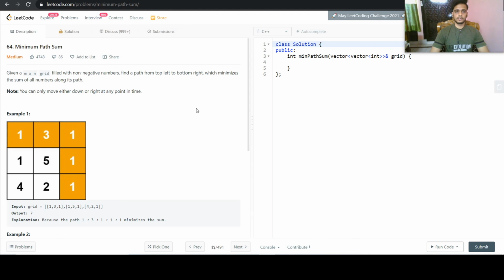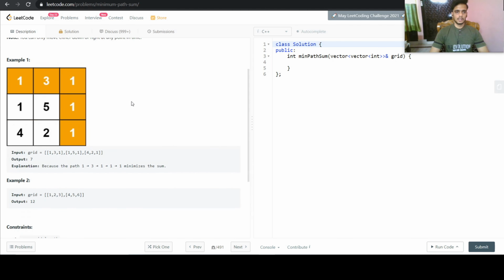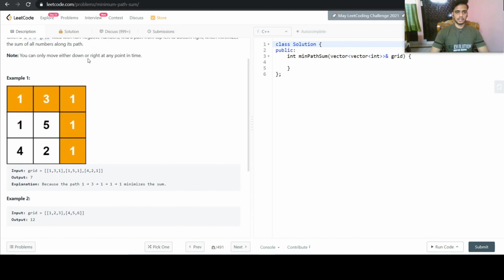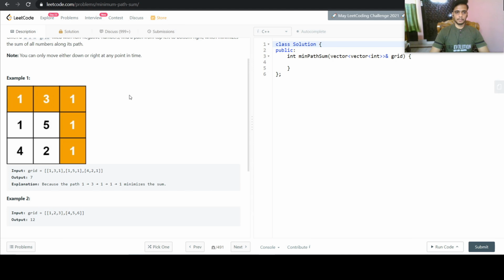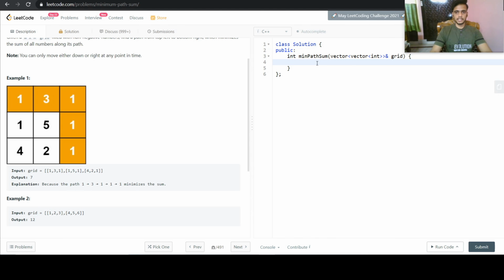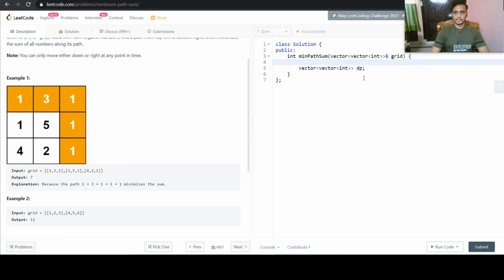Minimum Path Sum